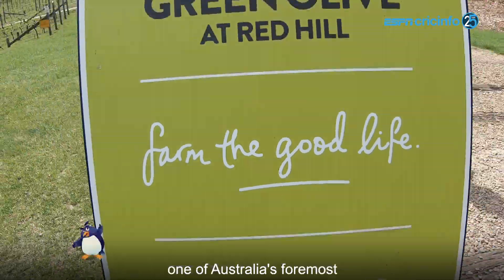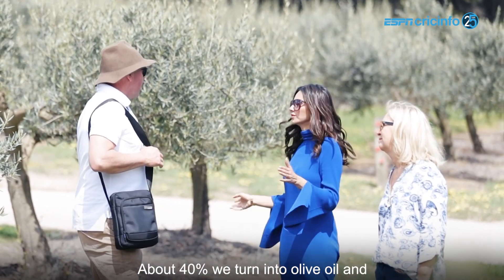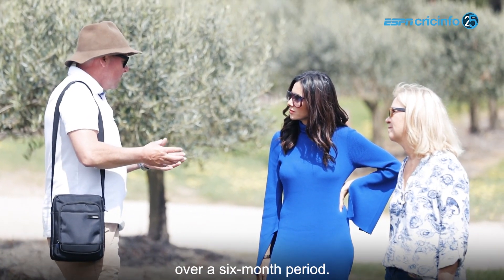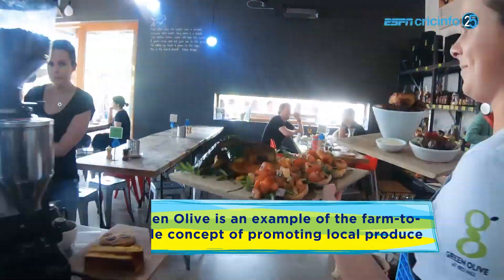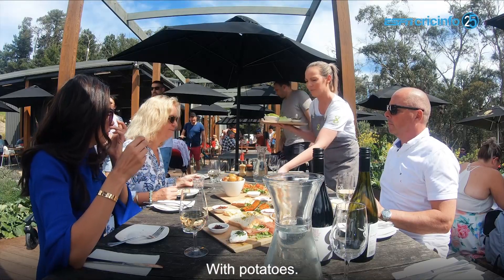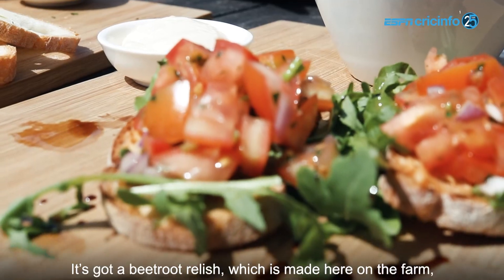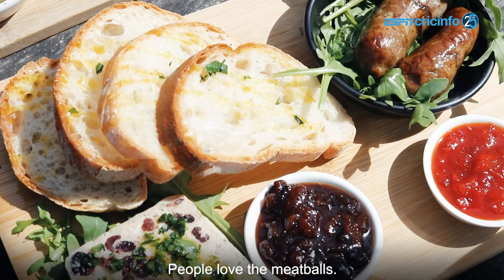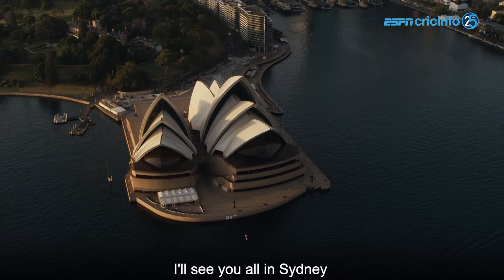Oliv-ing it up in Melbourne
Shibani Dandekar samples the good life